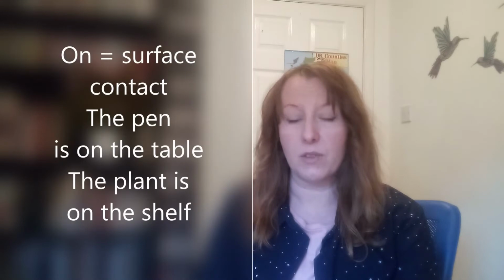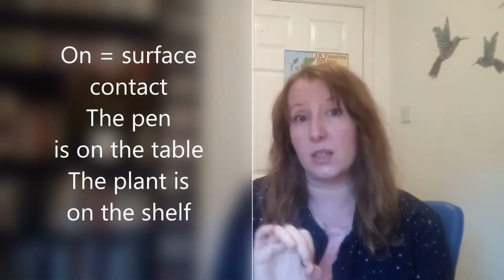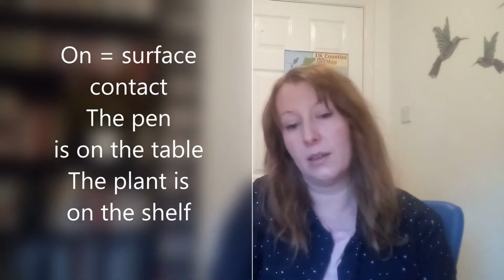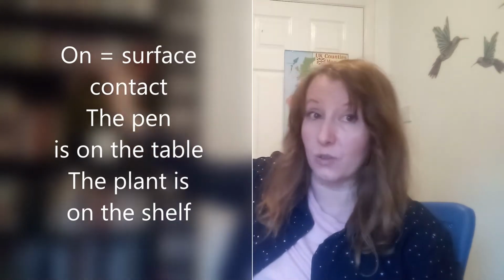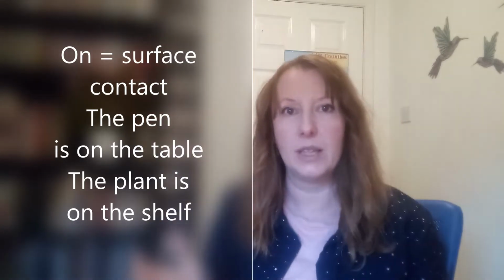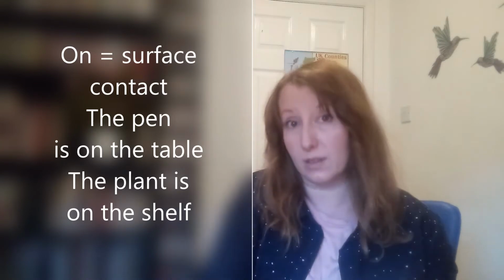Part 3 Using 'On'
In this lesson, I explain how to use the preposition 'On' with six examples.